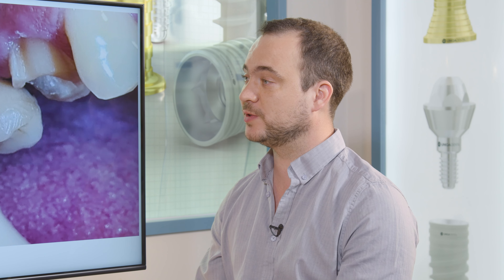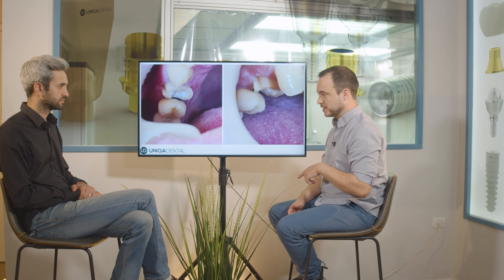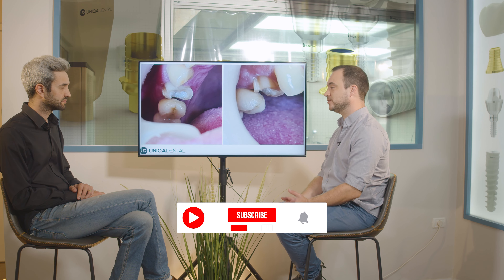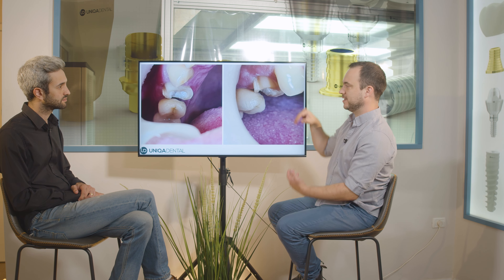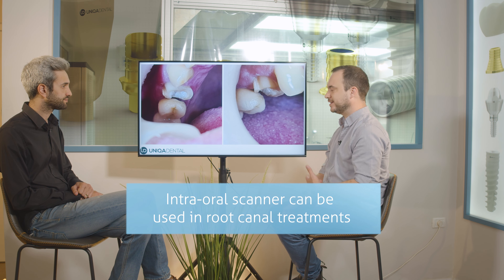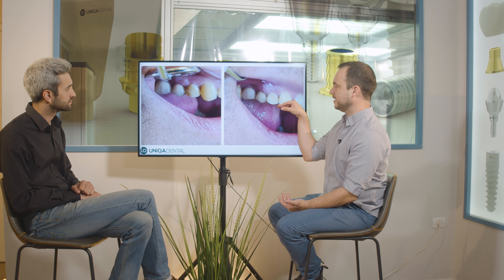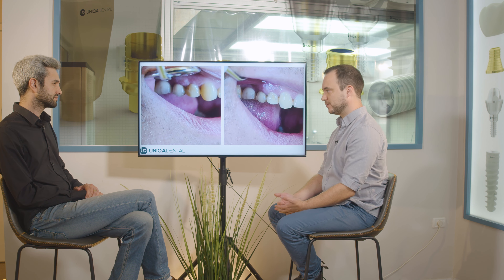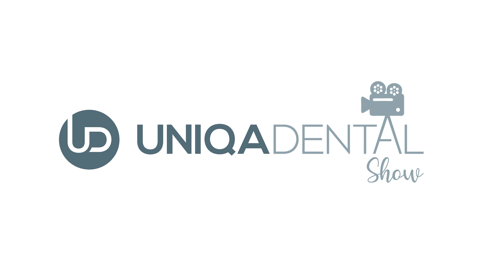A smart way to do a root canal treatment. Srew retained dantistry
The ability to make a crown and the post itself with a single unit. This way, when you want to prepare a tooth, when you want to make a crown on the tooth, you don't need to remove this much material and you can be as conservative as possible. You can leave most of the tooth. You don't need to remove from the buccal side, from the palatal, from both of the mesial distal. And with the new cement, with the new adhesion protocols, you can mount the crown on the prepared tooth while leaving most of the tooth unprepared, and still having the maximum volume of the tooth remaining.

00:00 The chances of success for this type of treatment are much higher.
00:33 The ability to make a crown and the post itself with a single unit.
01:38 You have about 50% in five years of success.
02:24 When you make the root can treatment, you need…
03:33 If you have the ability to keep the tooth dry, without any moisture
04:12 When you put the tip of the scanner on top of those teeth, you can see inside…
04:58 Excellent.
05:30 This is the crown mounted.
05:57 This can be an aesthetical problem.

More videos on this topic:
How to avoid bone loss in screw retained restoration? Using dental materials in case

📞Customer Care:
📞 Logistics:
350 W Passaic St (3rd floor),
Netanya, 4250602,
Israel .